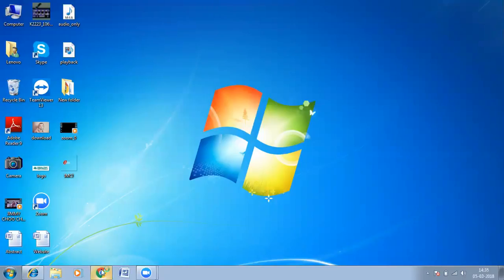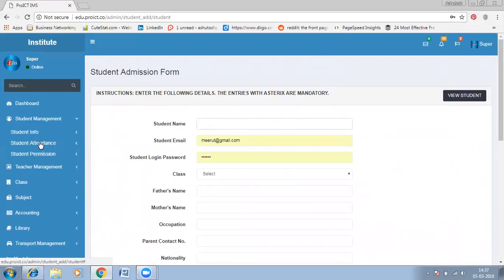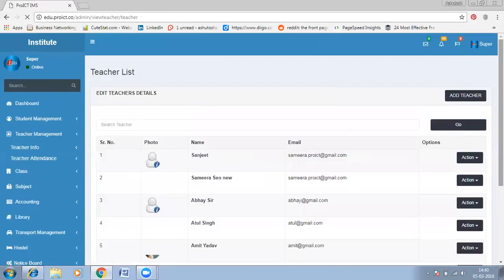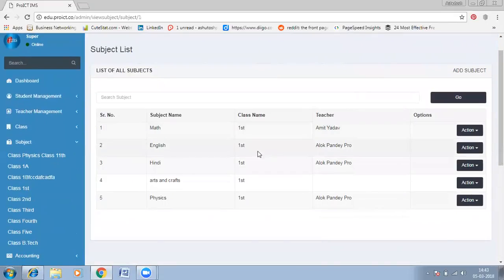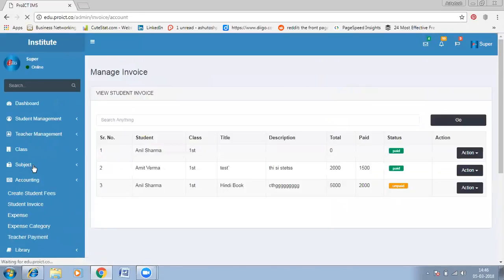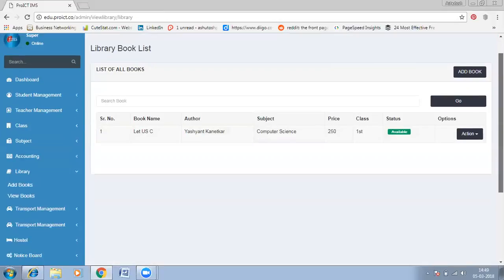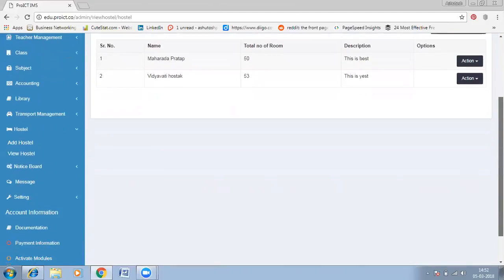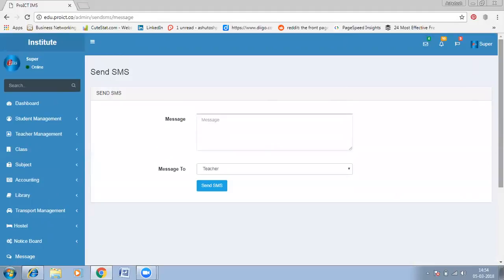Institute Management System Tutorial by ProICT IMS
IMS carries out daily functionalities of a School Management System in a precise way, producing instant summaries of records. Our System enables one to track daily functionalities in a short time giving you extra time for strategic planning and growth. The IMS has unique capabilities of taking on every “unique” functionality required by Institutions. It is a flexible system allowing customization at module and activity levels.